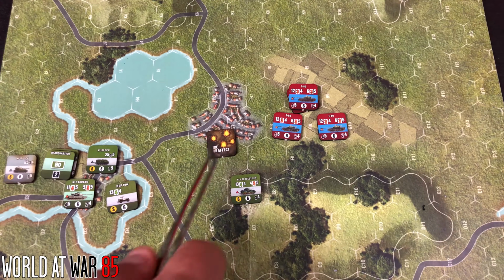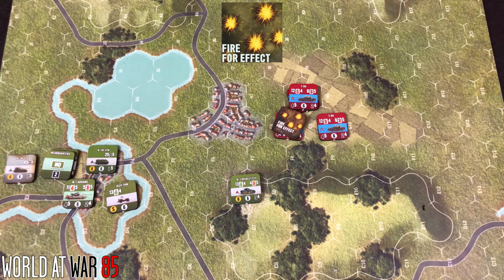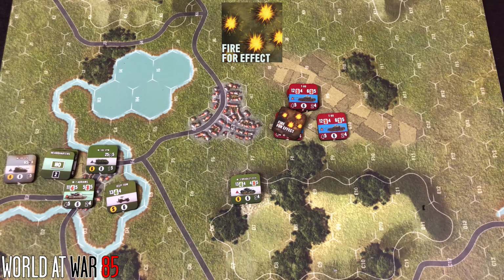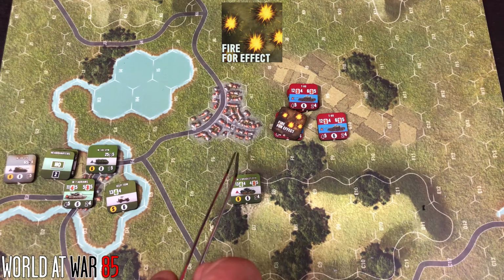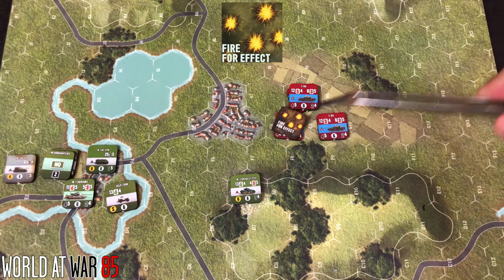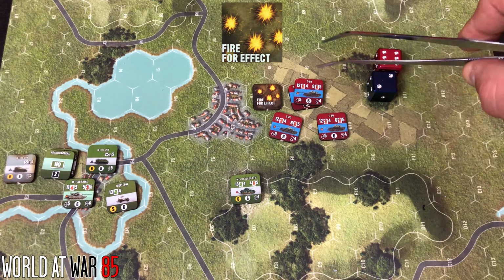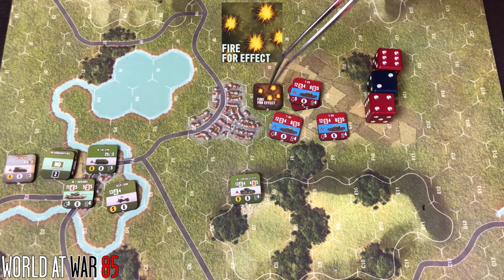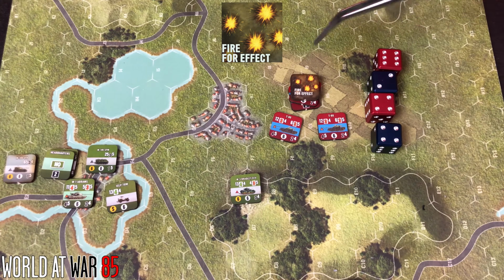28 WaW85 Bootcamp Indirect Fire2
WaW85 Bootcamp Indirect Fire2